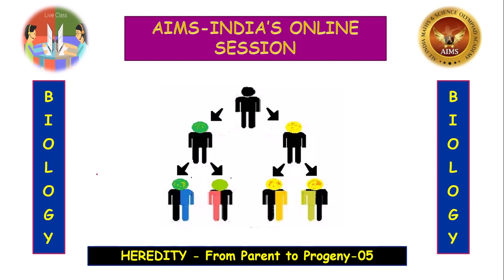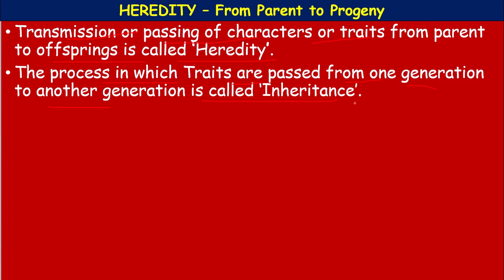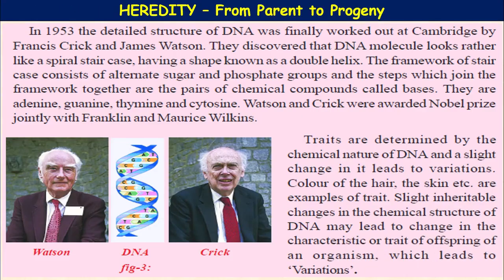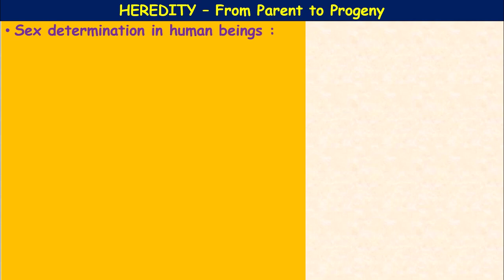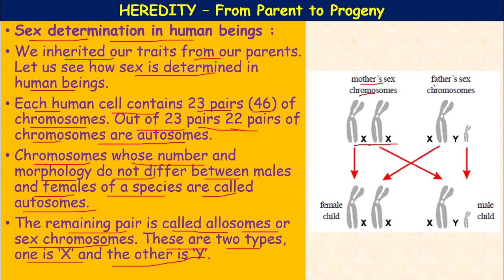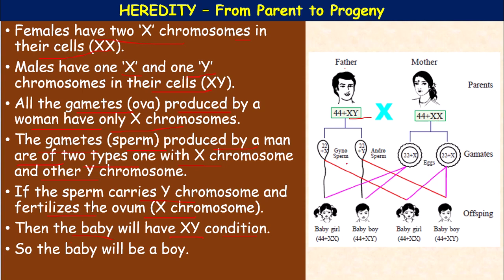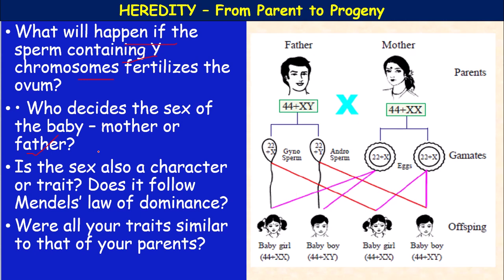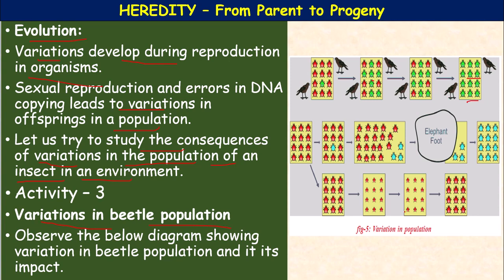10TH OLYMPIAD || BIOLOGY || HEREDITY || From parent to progeny || PART 05